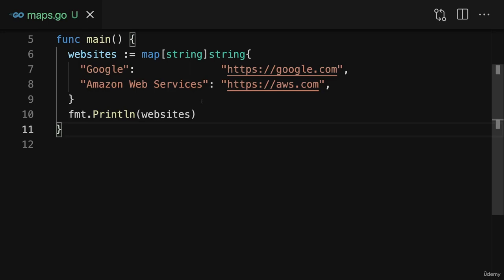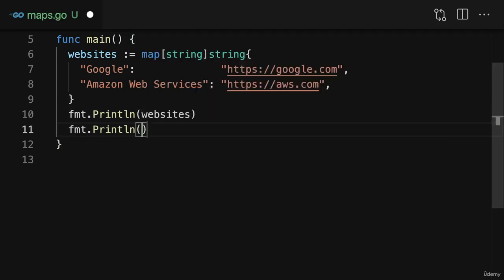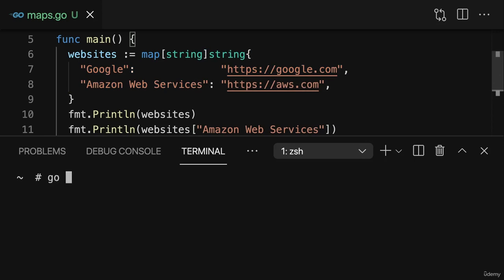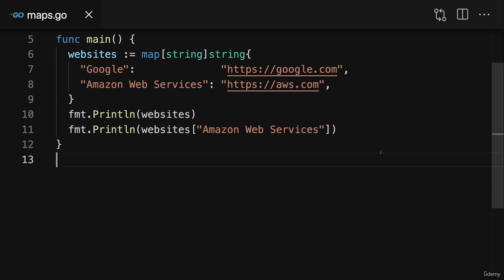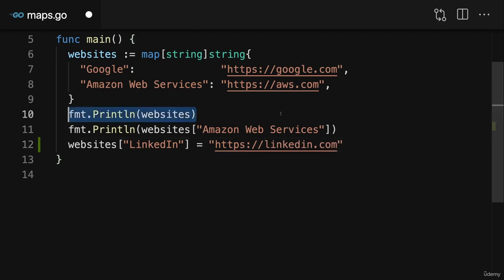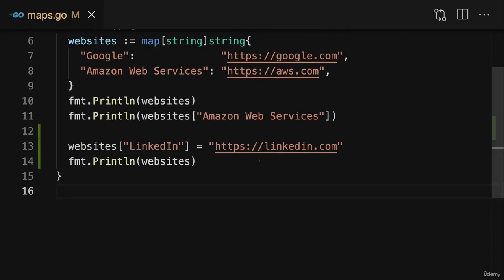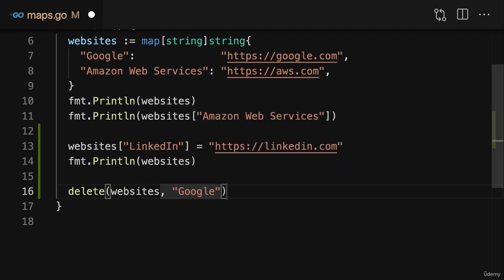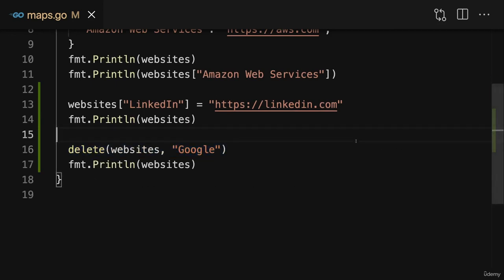111 Mutating Maps